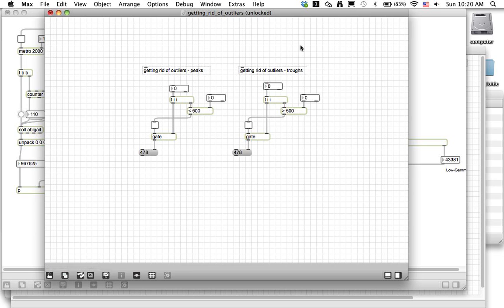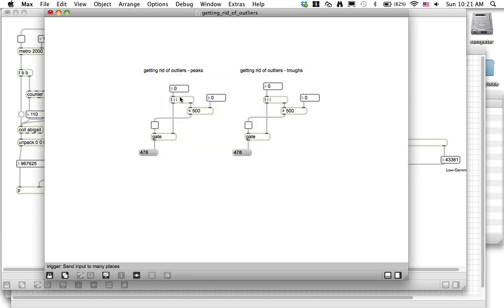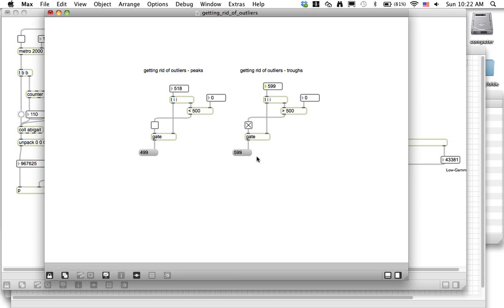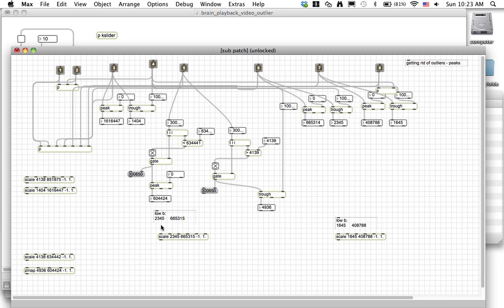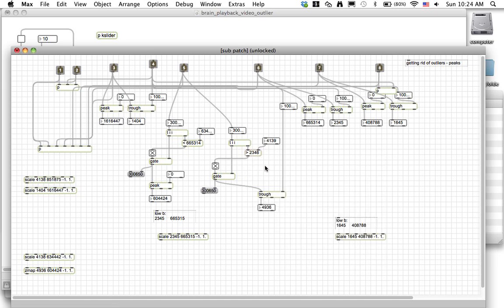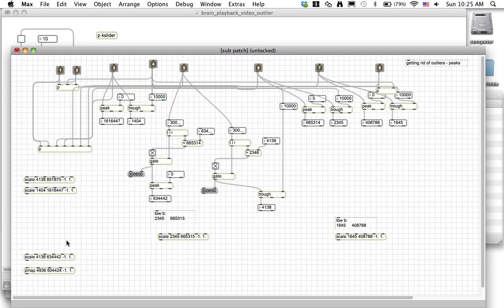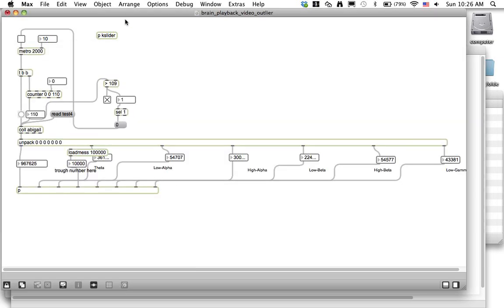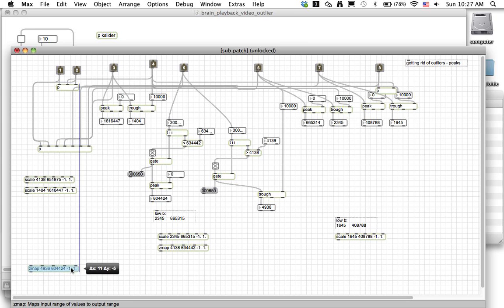getting_rid_of_outliers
This shows you how to get rid of outliers.